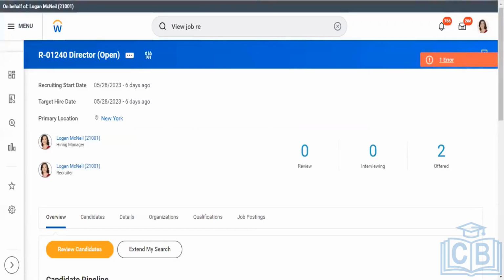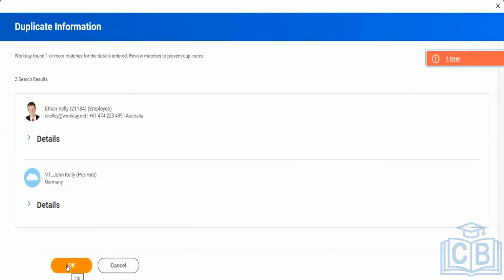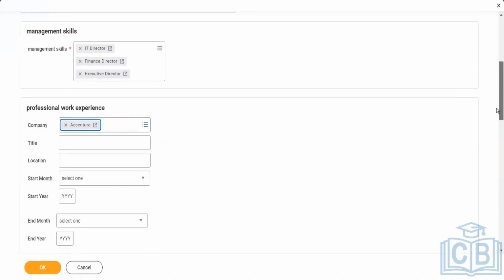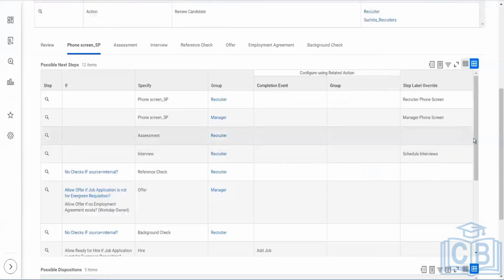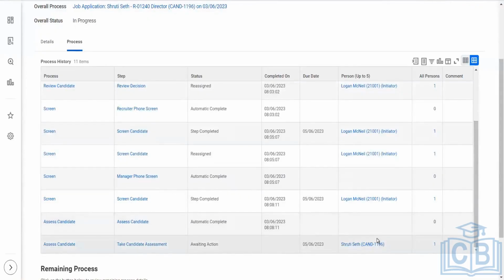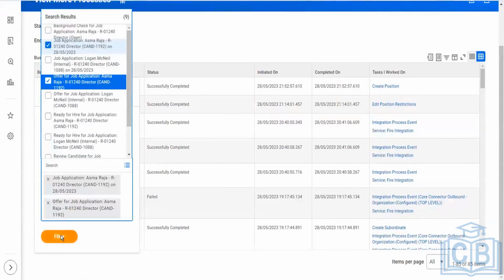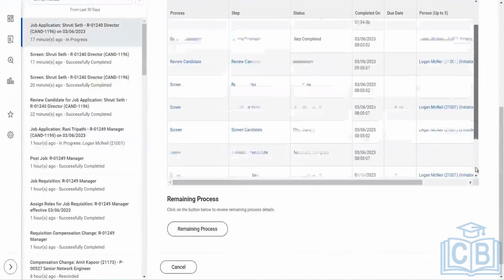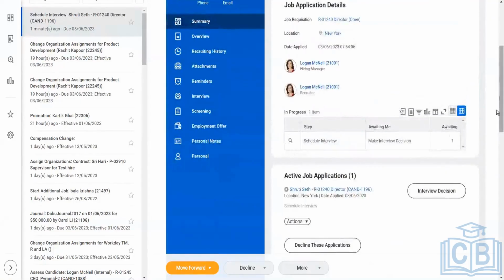Workday Recruitment Job Requisition | Learn Workday Recruitment Course | CyberBrainer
🔗 Links to the Workday Recruitment Module (Top Section): Workday Recruiting Training

✨ Learn Workday with CyberBrainer and master the Workday Recruitment Job Requisition!

This video goes into great detail about Workday Recruitment Job Requisition 🚀—it's great for both beginners and pros who want to improve their Workday skills 💼.

Find out how to set up requisitions, handle recruiting workflows, and become an expert in the entire hiring process.

This tutorial is full of useful information whether you're getting ready for a Workday interview, a project, or a career change. For hands-on Workday knowledge, check out CyberBrainer's courses!

👉 Here are some more Workday modules that can help you move up in your HRIS career:

🔥 Why should you learn how to use Workday Recruiting?

💡 Make yourself more employable at top companies
📈 Get ahead in your HR tech career
🎯 Learn about real-life situations
💥 Get ready for the project

Workday Recruitment Training
Workday Candidate Management
Workday Recruiting Configuration
Workday Hiring Process
Workday Recruiting Dashboard
Workday Job Posting
Workday Interview Management
Workday Offer Process
Workday HRIS Training
Workday End to End Flow
Workday Recruiting Reports
Workday Sourcing Strategies
Workday Talent Pipeline
Workday Requisition Approvals
Workday Integration with Recruiting
Workday Recruiting Best Practices
Workday Onboarding Basics
Workday Recruiting Security